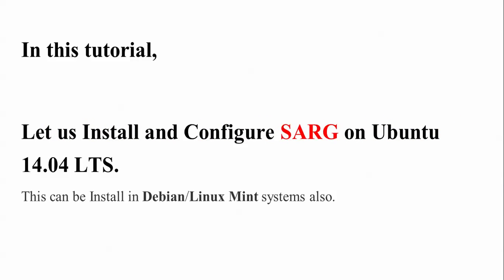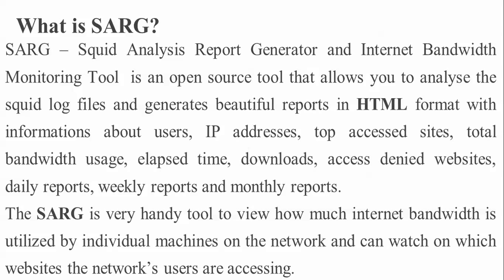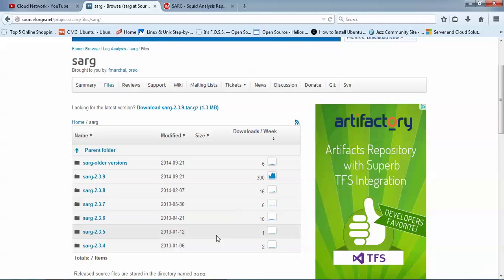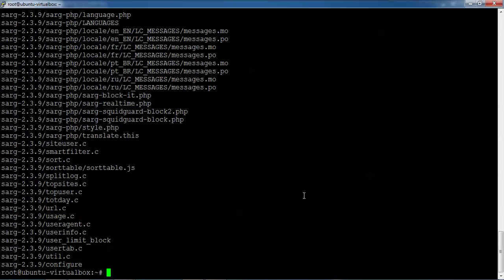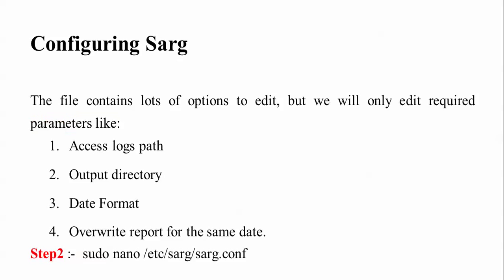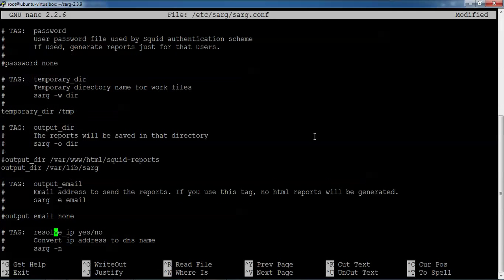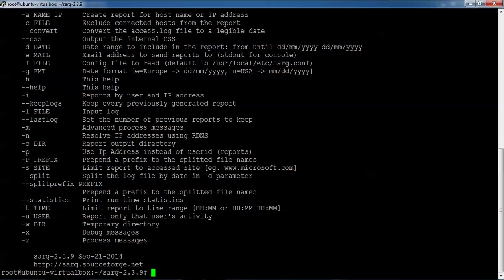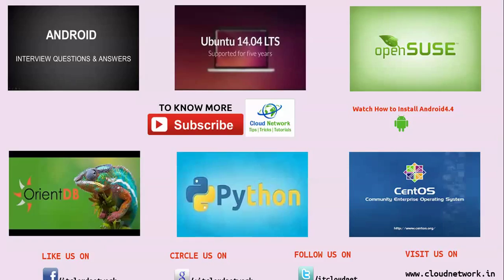How to Install Sarg 2.3.9 in Debian 7/8, Linux Mint 17.2 and Ubuntu 14.04/14.10/15.04 Desktop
Hello Everyone,

Let Install Ubuntu Server 14.10 LTS –“Utopic Unicorn” on Virtual Box

You Can also Install in VMware Workstation or Microsoft Hyper-V.

1. 300MHz x86 Processor or Dual Core Processor.
2  192MB of system memory (RAM).
3. 1GB of Disk Space.
4. Graphics Card and Display capable of at least 1024x768.
5. Either a CD/DVD drive or a USB port for the installer media.
6. Internet Access

select -- Virtual Box 4.3.12 for Windows hosts 32 bit.

size - 1GB

Step6 :- run the VBoxLinuxAdditions.run script within the newly mounted cd or sh VBoxLinuxAdditions.sh

PLEASE REMEMBER USERNAME & PASSWORD During Installation of Ubuntu Server 14.10 LTS